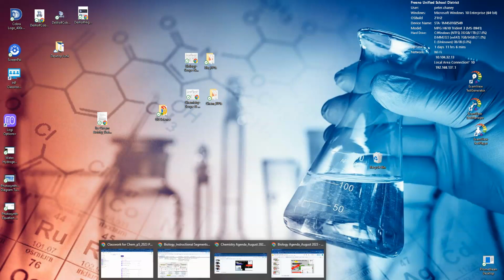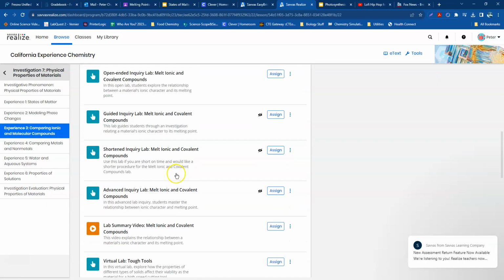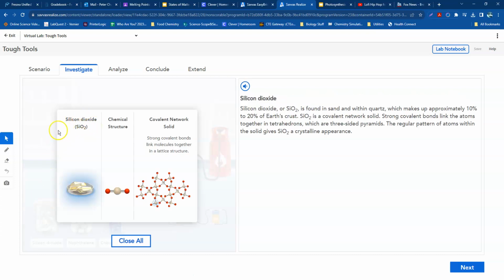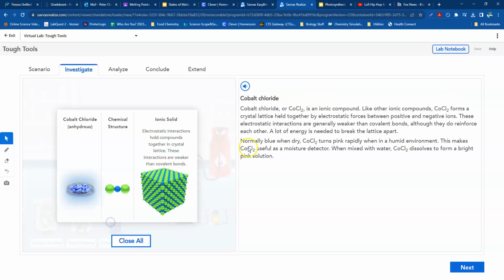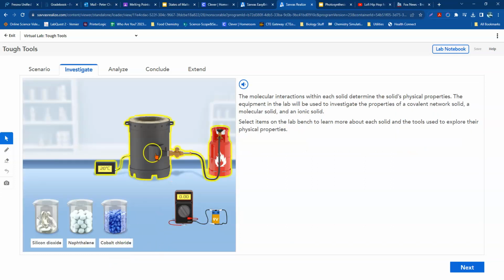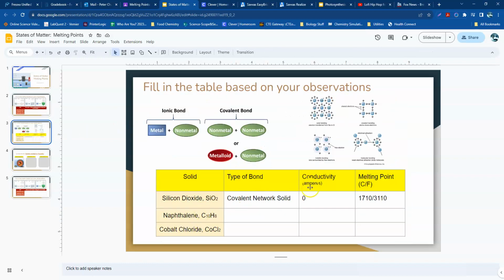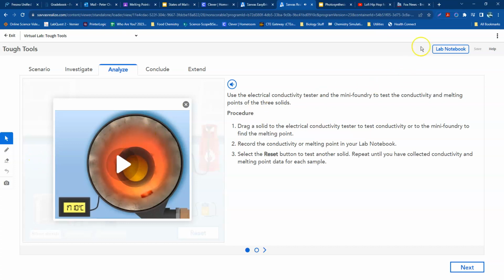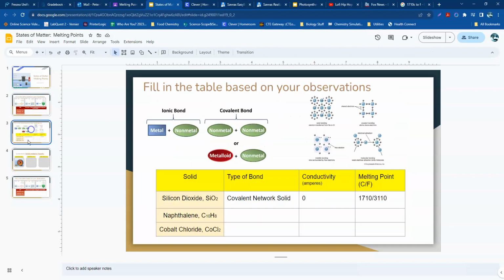Melting Points Solids Tutorial